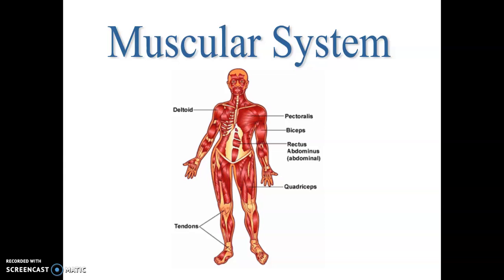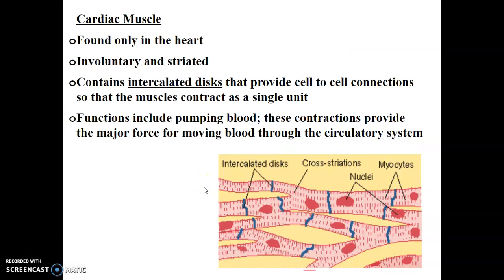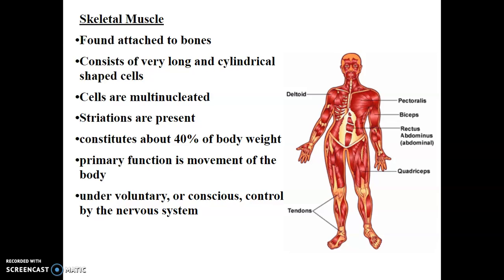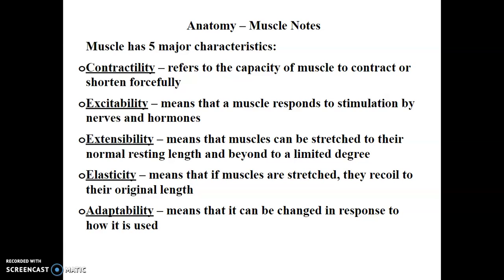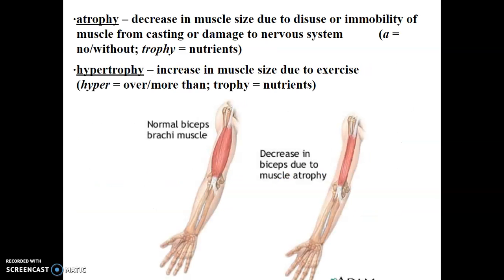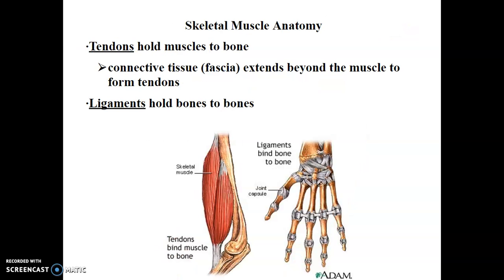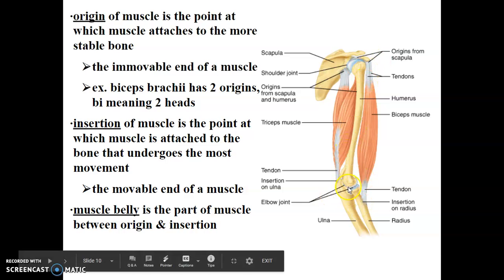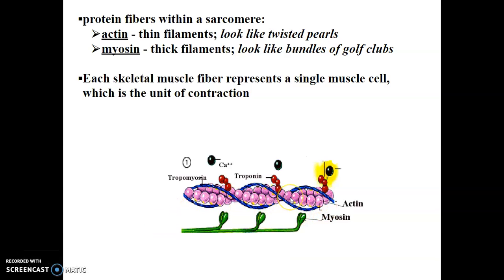Muscular Notes Part 1